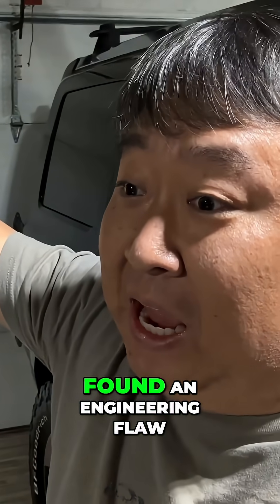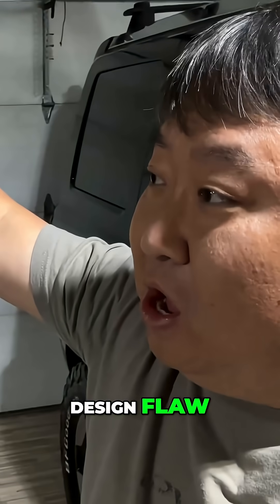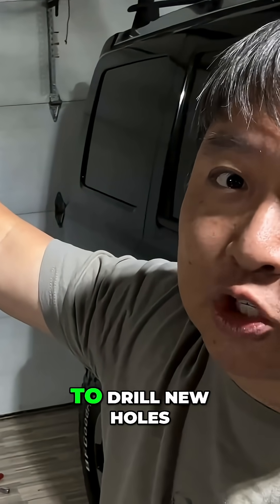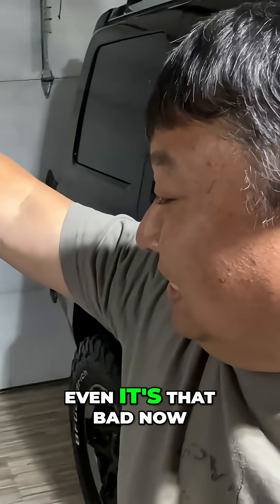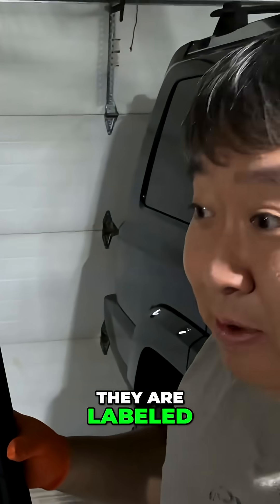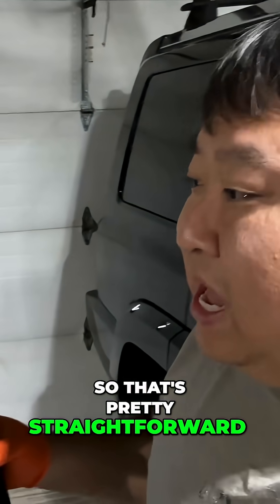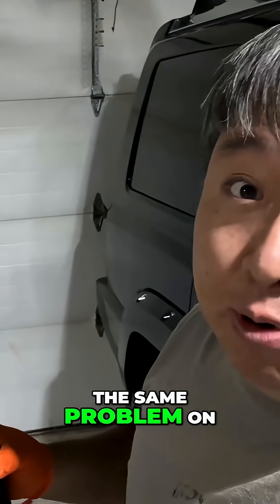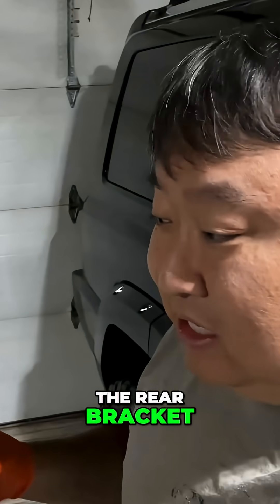Nerf Bar Install: Engineering & Design Flaws! (Fixing)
Our engineering journey reveals design flaws in these Nerf bars. The speaker highlights the passenger and driver sides, focusing on rear bracket issues and potential bending. Join us as we explore these challenges and attempt a solution to fix them.